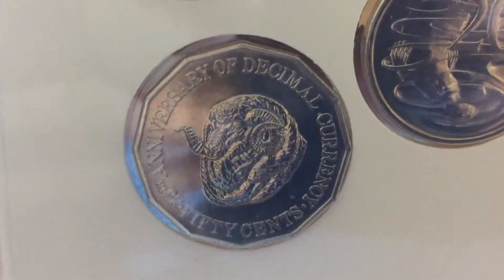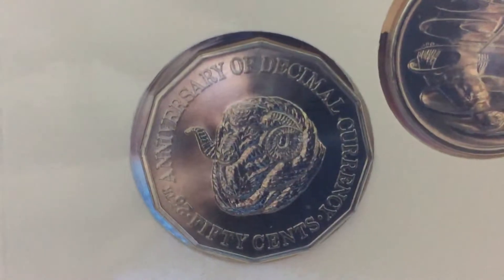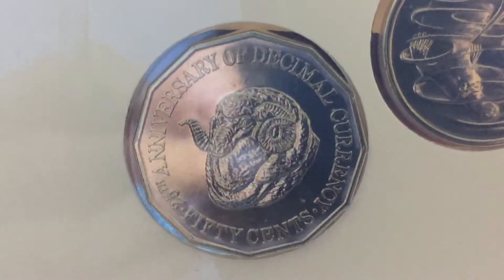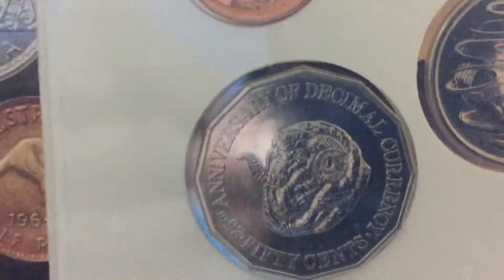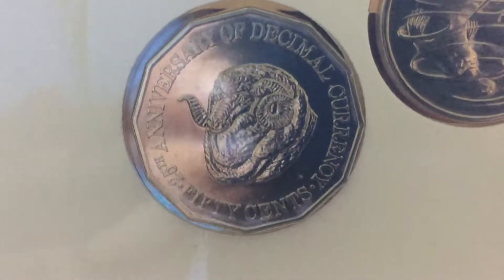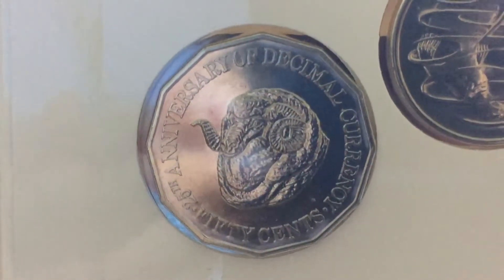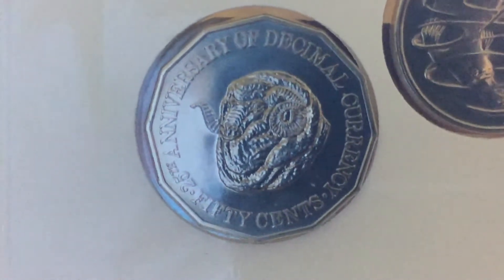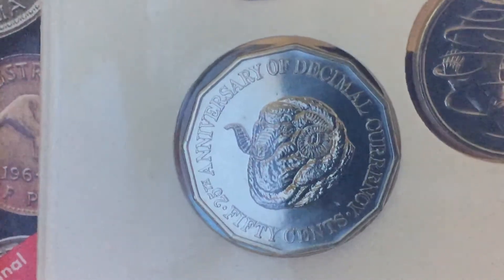Australian Commemorative 50c from 1991- RAMS head coin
This is by far one of my favourite coins, that are really hard to get in circulation (at least for me!)